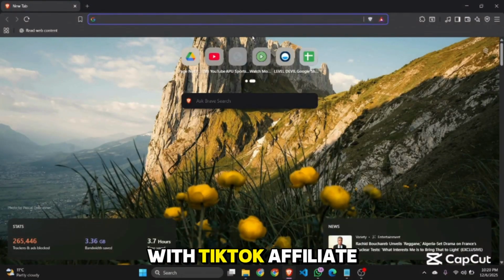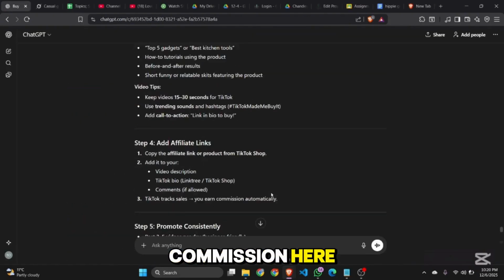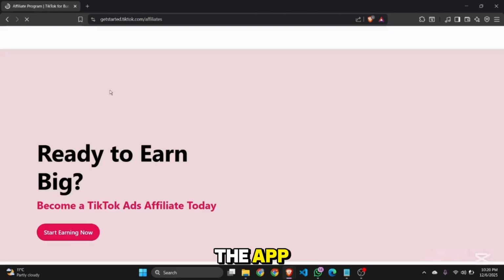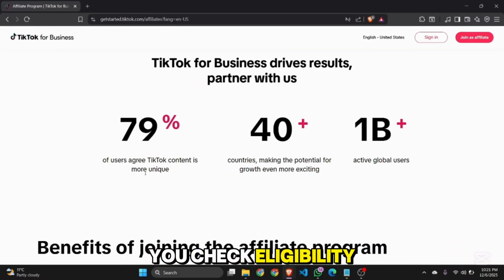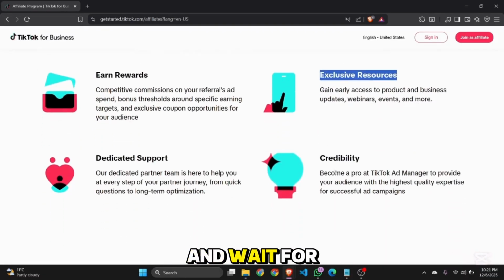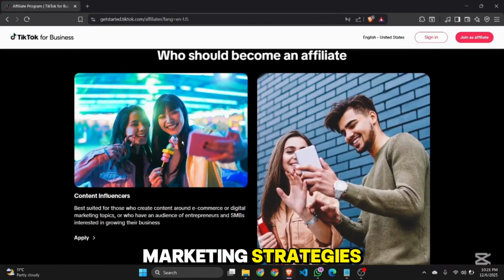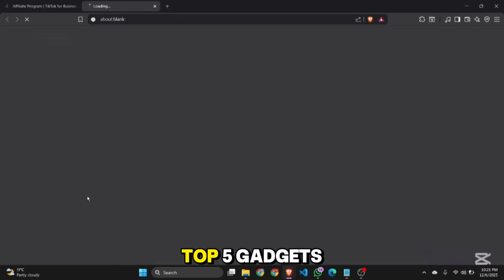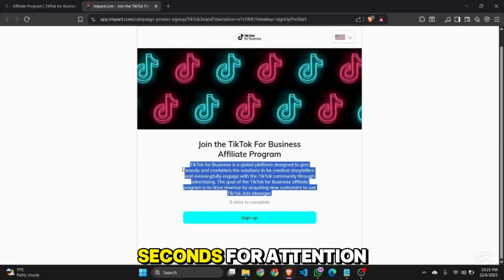How To Earn with TikTok Affiliate Program | Step-by-Step 2025 Guide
The TikTok Affiliate Program is one of the easiest ways to earn money online in 2025. In this video, you’ll learn how to earn with TikTok Affiliate Program, find products to promote, create content, and maximize commissions even as a beginner.

This tutorial is perfect for creators and side hustlers who want to make passive income using TikTok.

Timestamps
00:05 How TikTok Affiliate Program works
00:25 How to find products and promote them
00:50 Tips to maximize your earnings

What you’ll learn in this video:

How to earn money with TikTok Affiliate Program

How to promote products effectively

Tips to boost TikTok affiliate commissions

How to make passive income on TikTok